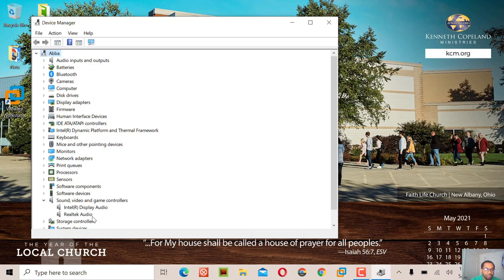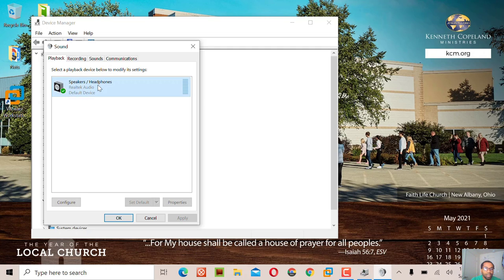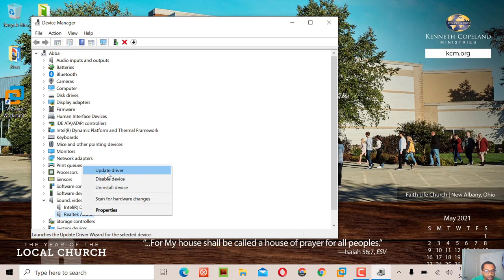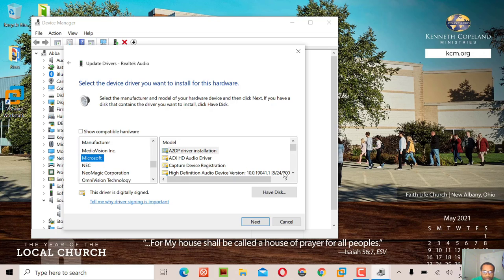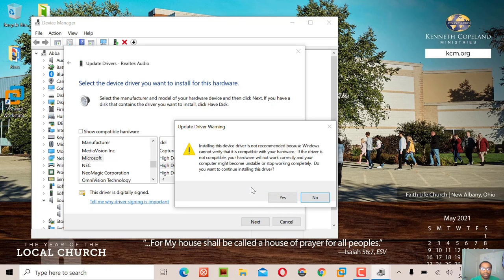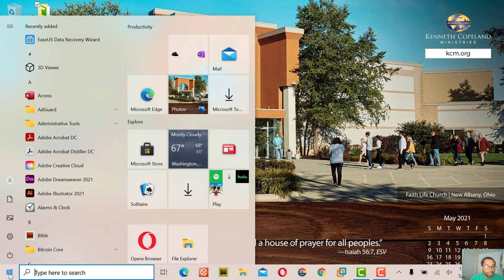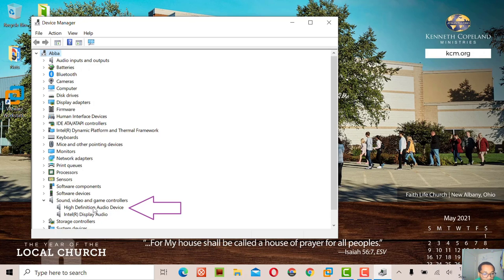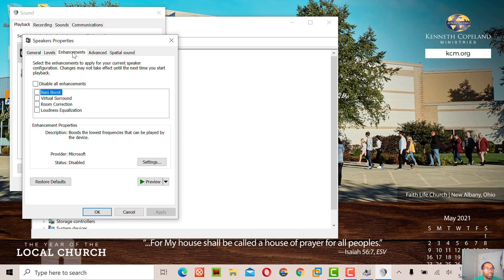Missing High Definition Audio Device in Windows Solved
High Definition Audio Device is missing in many Windows laptops and desktops, troubleshooting the sound, downloading the driver on the browser and other attempts don't fix it. That was all tackled in this piece. Thank you for your time. I wait for your feedbacks.